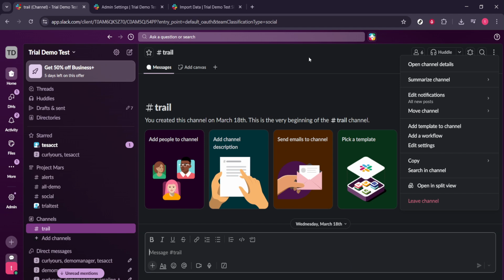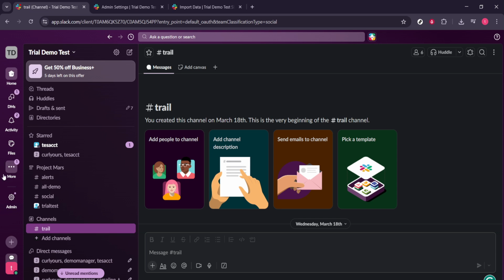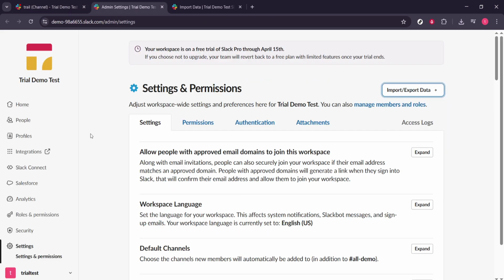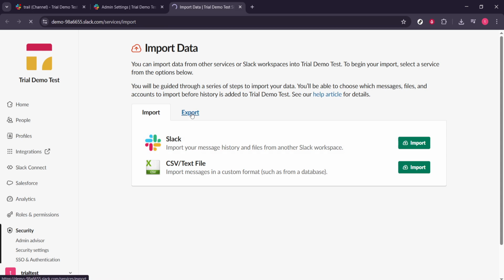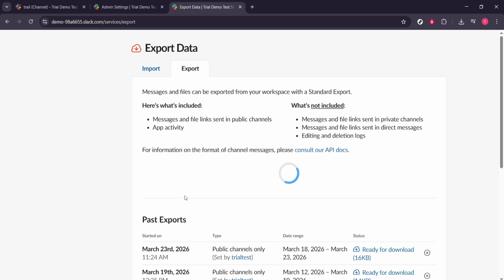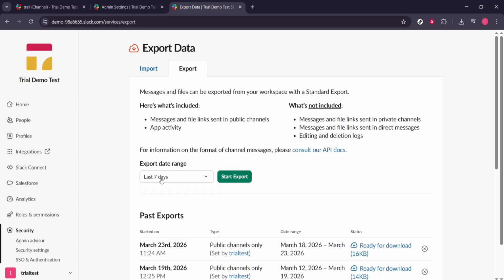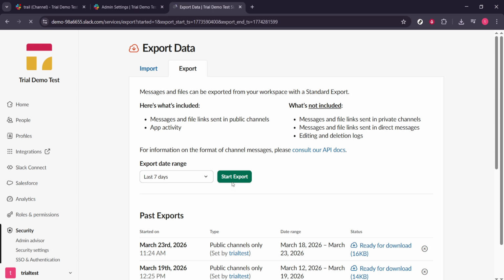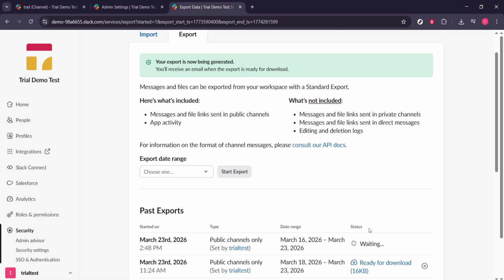Slack Backup How To Export all Slack Data in a CSV File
Need a reliable way to back up your Slack data or export conversations for reporting? This step-by-step tutorial shows you how to export all Slack data into a CSV file quickly and securely!

In this guide, you’ll learn how to export messages and data from Slack, convert exports into CSV format, and organize your data for analysis, compliance, or backup purposes. Perfect for admins, teams, and professionals who need better control over their Slack data.